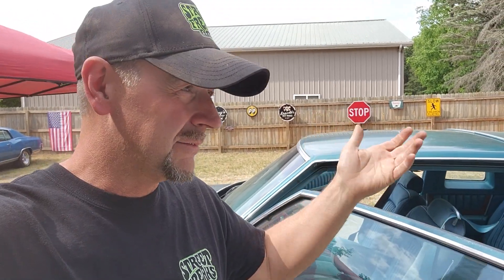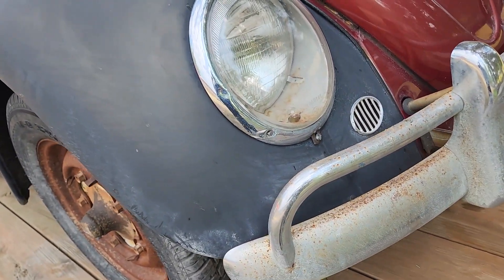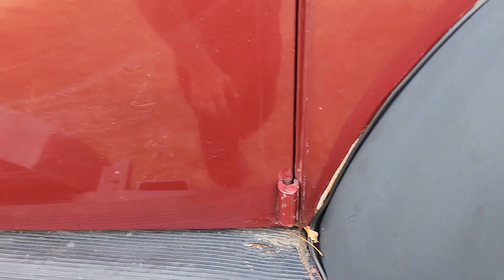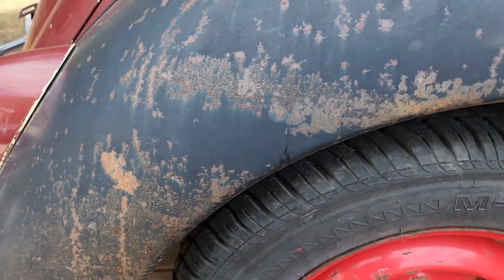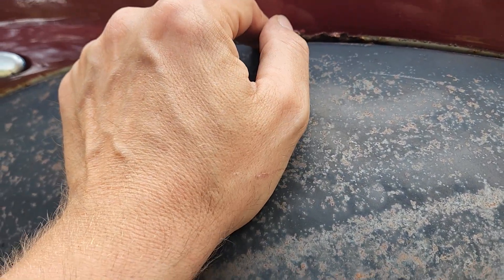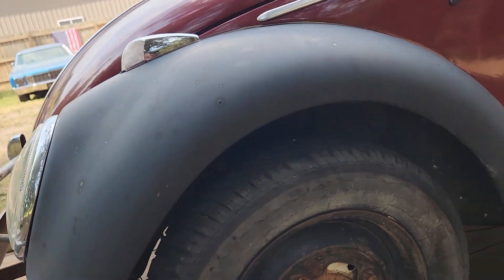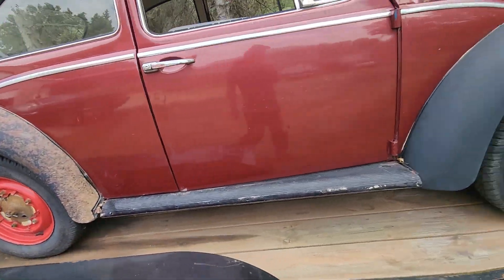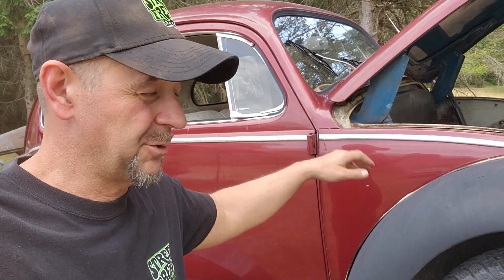STREET FREAKS BUGGIN OUT!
Welcome "Sloopy" our 1963 VW Beetle. She may not be much but she's all ours and we will enjoy her.